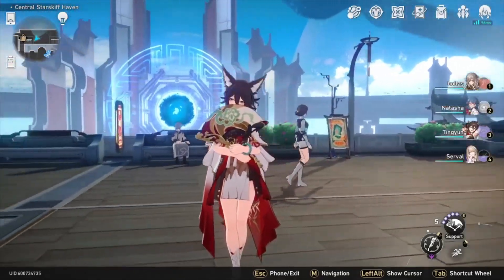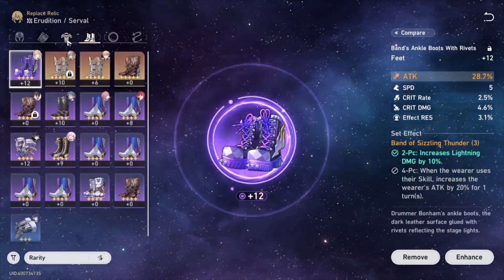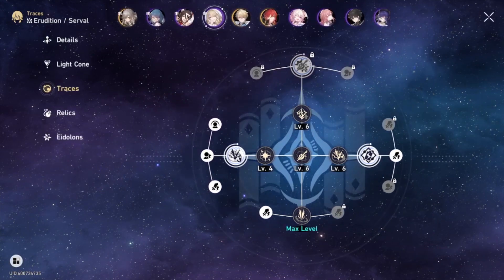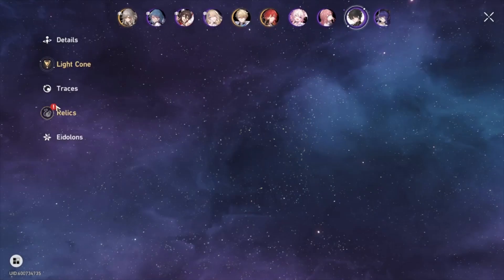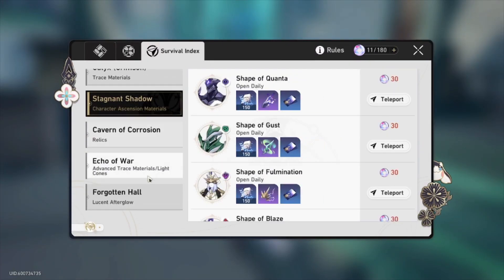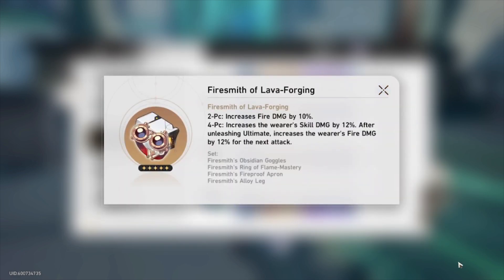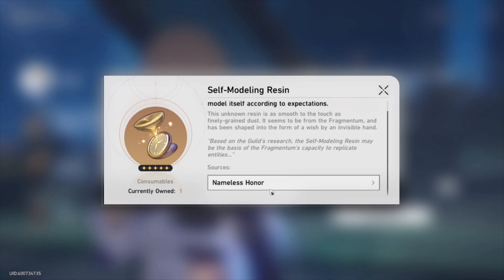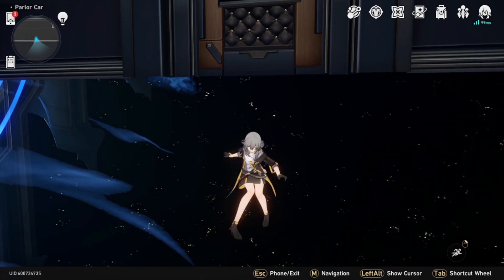Don't Waste Your Resources! | Honkai: Star Rail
Timestamps:
0:00 - Intro
0:17 - Mistake #1
1:30 - Mistake #2
3:02 - Mistake #3
5:01 - Mistake #4
5:39 - Bonus Tip
6:06 - Outro